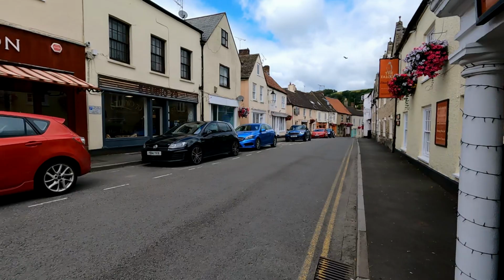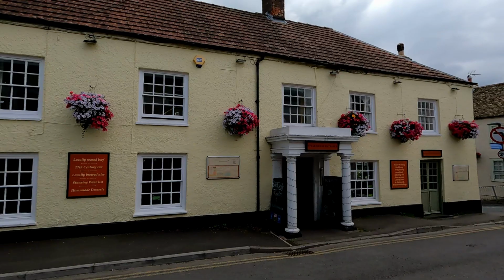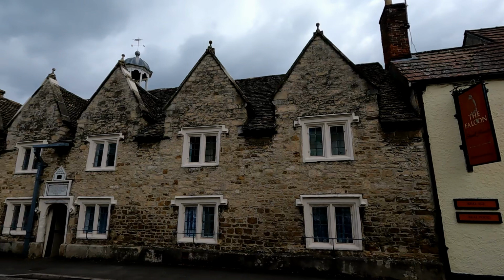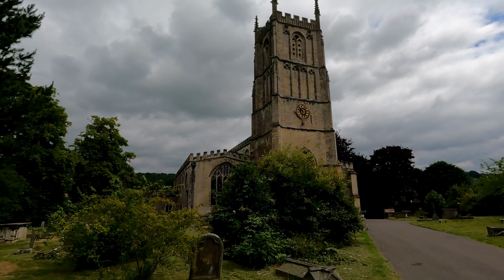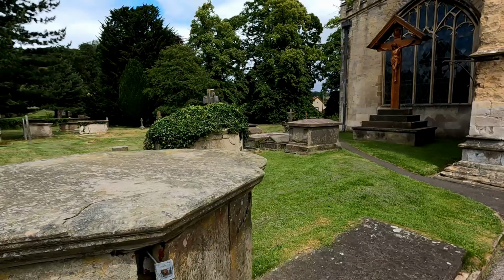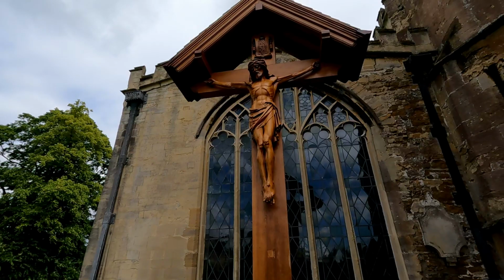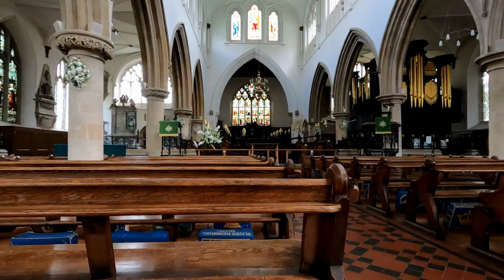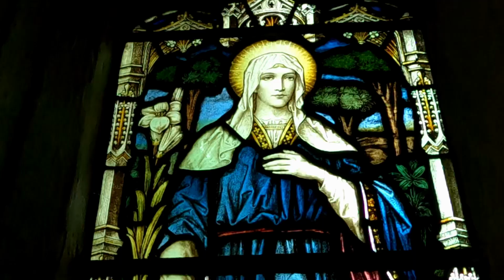Two Hours in Wotton under Edge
Wotton under Edge is a small market town on the border of Gloucestershire with the neighbouring county of South Gloucestershire. Early records mention the Anglo-Saxon Royal Charter of King Edmund when in AD 940 he did lease four hides of land in Wudetun to Eadric.
 The original town was burnt down during the reign of King John (1199 – 1216) and was rebuilt in 1252. Today Wotton is best described as a rambling town with much to explore during a two-hour visit. Much remains of the past, which sit very comfortable with the present day.
For a town of its size, it is well served with pubs, a hotel and quite a few restaurants and takeaways. For social groups there are the Scouts and Girl Guides, a gardening club and a swimming pool completed in 1961. Following the closure of the cinema in 2002 volunteers raised the money to open one of the first digital cinemas in the country.
 Making Progress by Dan Phillipson